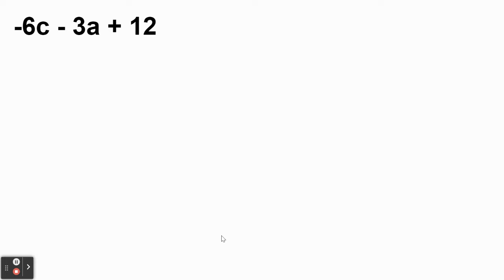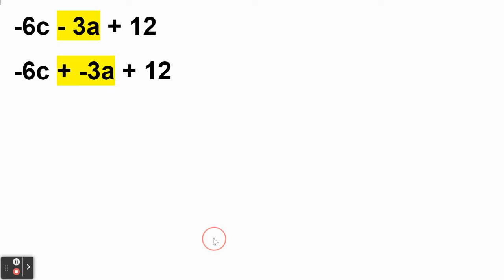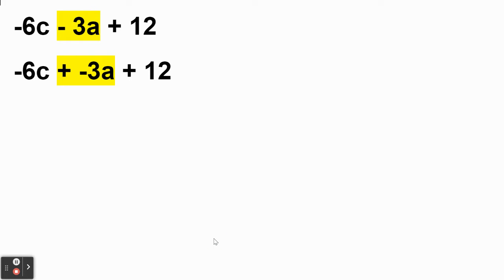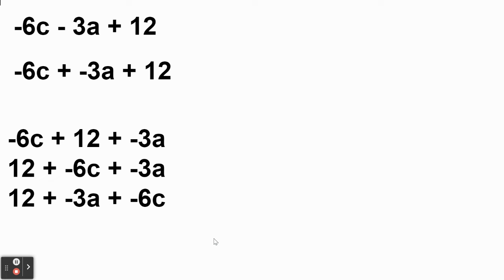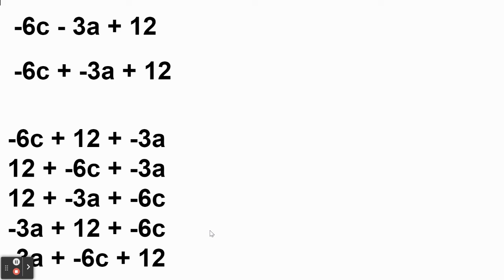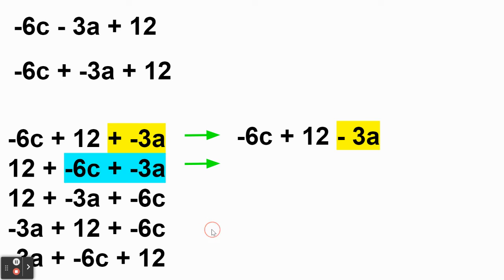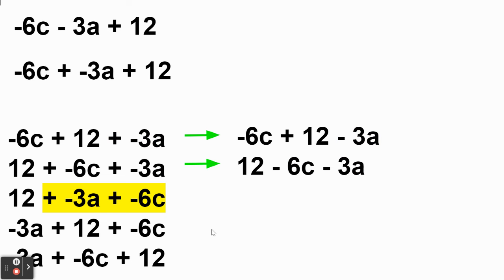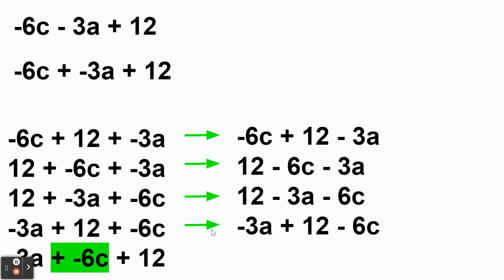Write Equivalent Algebraic Expressions 2